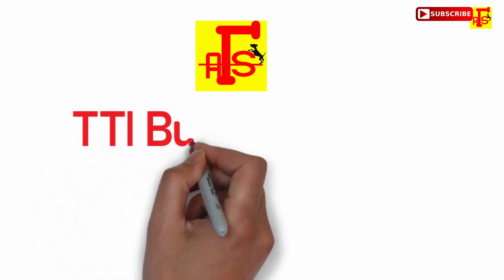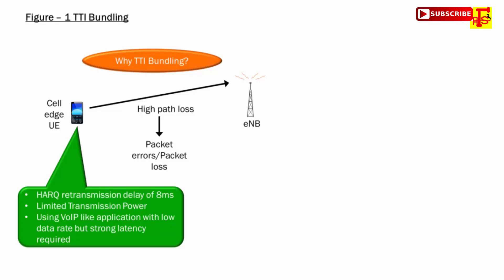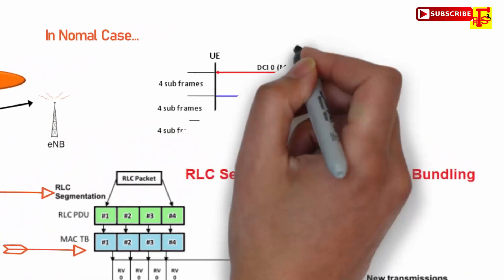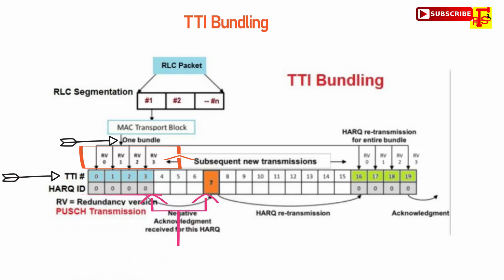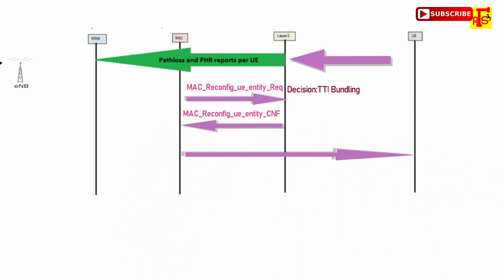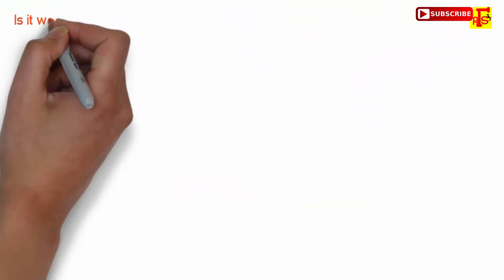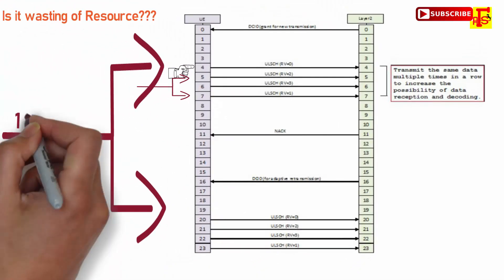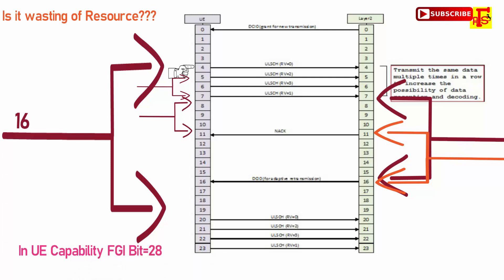TTI Bundling in LTE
TTI bundling is one of the features among many others that can help VoIP (VoLTE) calls in LTE. has been introduced in FDD and TD-LTE to improve Uplink coverage at cell edge or in poor radio conditions. UE has limited power in uplink (only 23dBm for LTE) which can result in many re transmissions at cell edge (poor radio). Re transmission means delay and control plan overhead which may not be acceptable for certain services like VoIP.

In poor RF condition one method is RLC segmentation wherein a VOIP payload is split into smaller size RLC PDUs as shown in Figure.

TTI Bundling Principles

Same data is transmitted in the 4 consecutive TTIs, resulting in SINR gain under certain conditions. Theoretical gain is 3dB.
Only 1 grant is required for PUSCH transmission in 4 TTIs.
Only 1 HARQ feedback per bundle.
Lesser RLC/MAC header and CRC overhead.
Less L1/L2 messages

I am working in wireless technology where what I learn the same knowledge, technology and technical things shared with you in video format.

Apart from Technology my involvement in creating online money and also learn related to some technical and social things which belong to my  Learning Habit, I do not want to keep these things confined to myself.